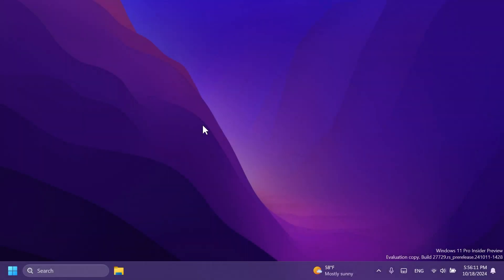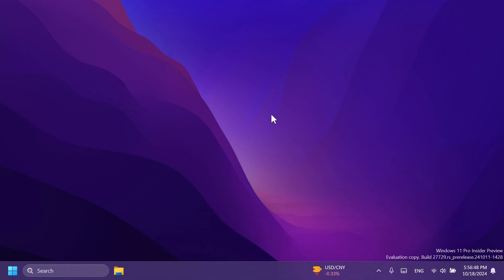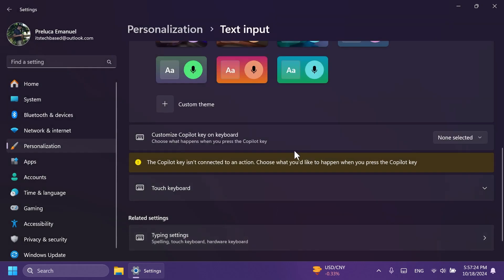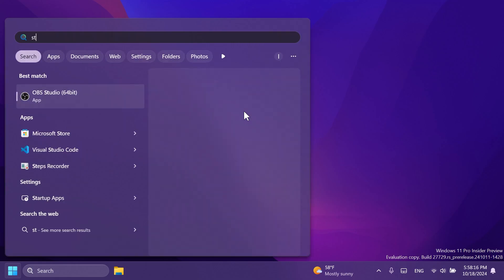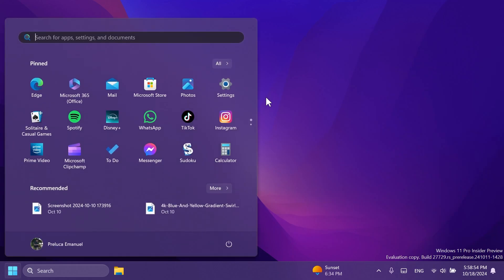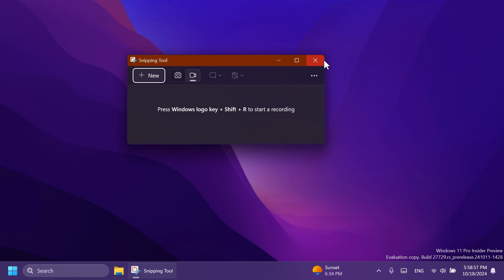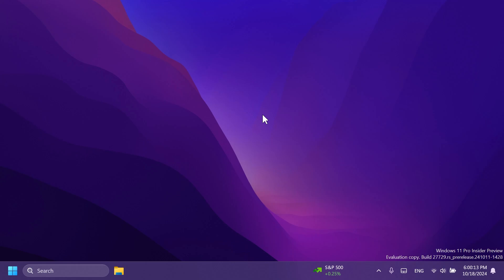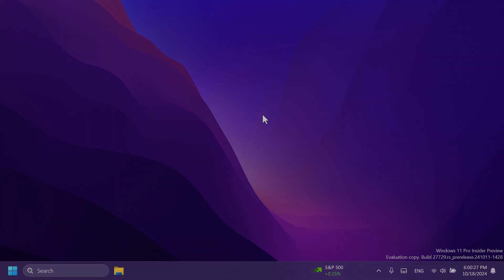New Windows 11 Build 27729 – New Features and Fixes in the Canary Channel